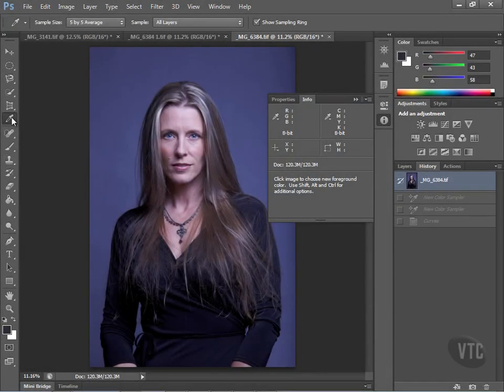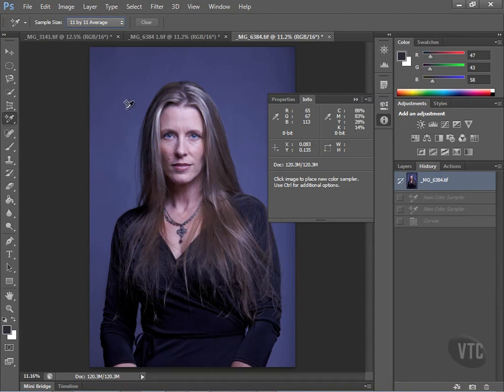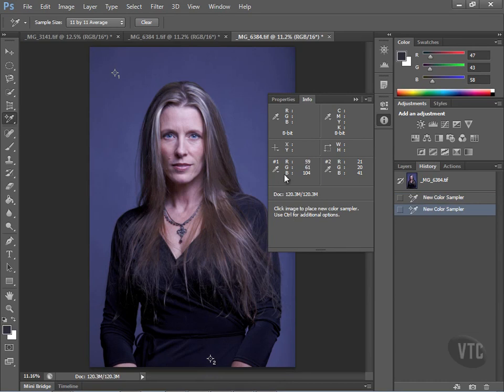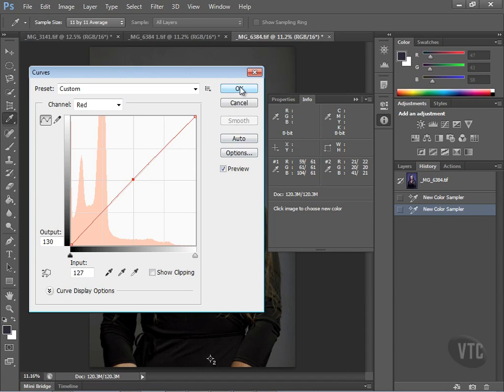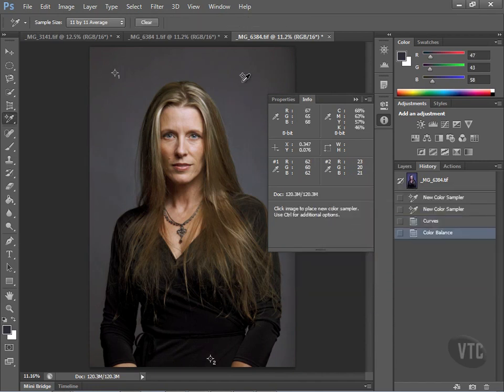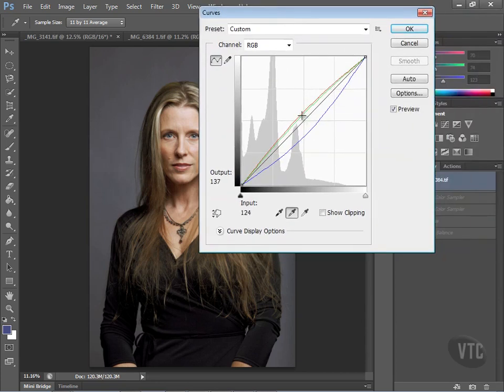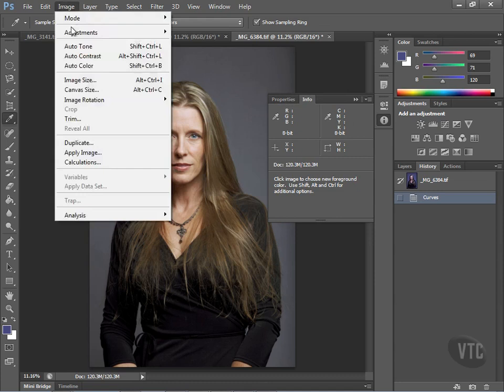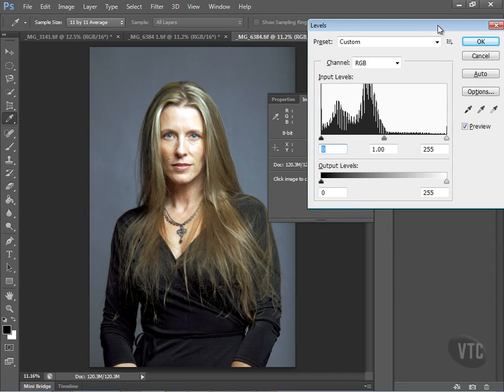13 Color Sampler Tool